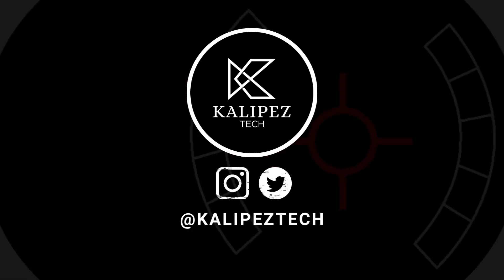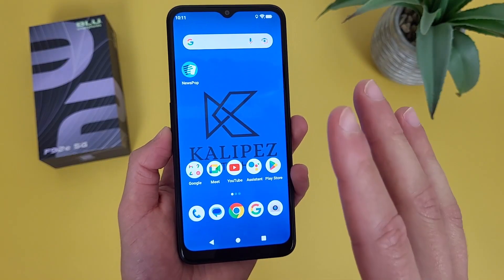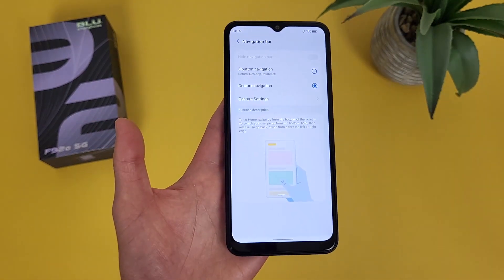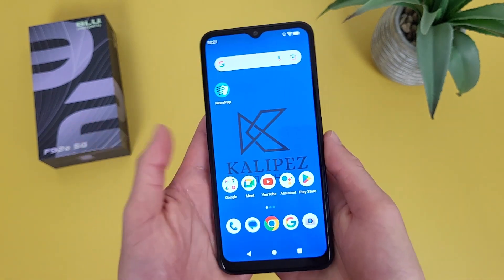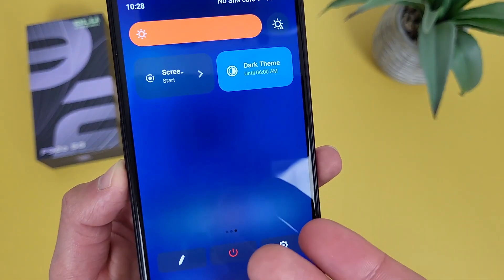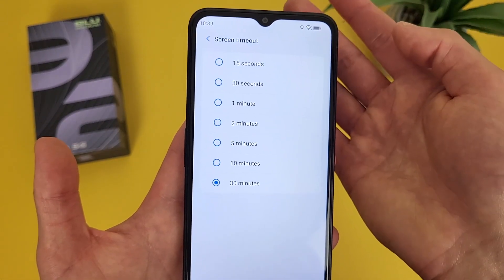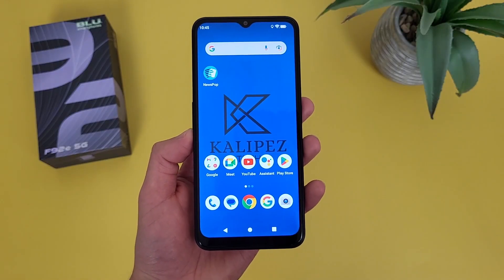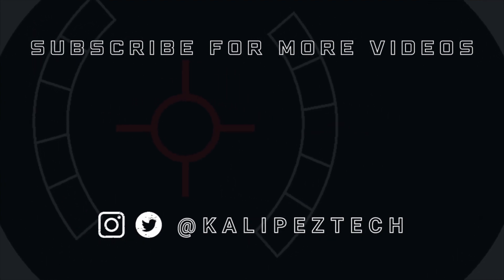BLU F92e 5G - Beginner's Guide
📦 Product links!
BLU F92e 5G (Amazon)

BLU F92e 5G

❇️CURRENT DEALS
💰Carrier deals:

0:00 Introduction
0:23 Change wallpaper
0:51 Customize home screen
1:36 System navigation
3:05 Power menu
4:28 Dark mode
5:36 Notifications
6:24 Screen timeout
6:50 Screenshot
8:08 Screen lock
9:10 Conclusion